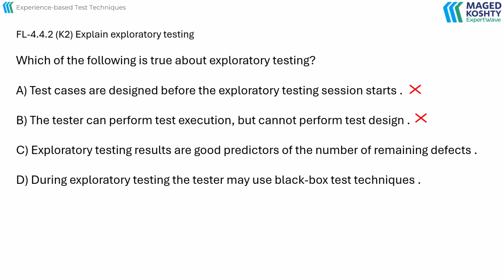ISTQB Foundation: Explain exploratory testing